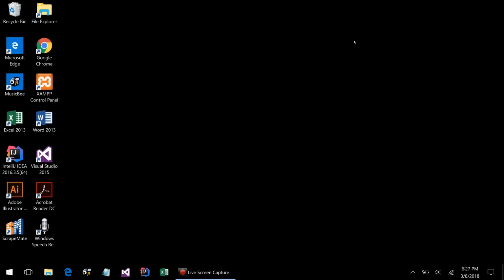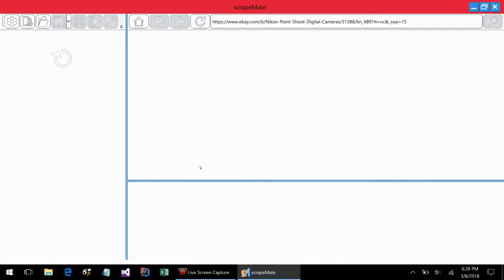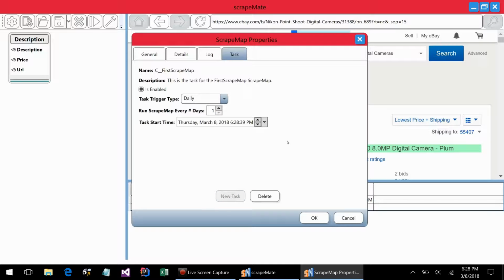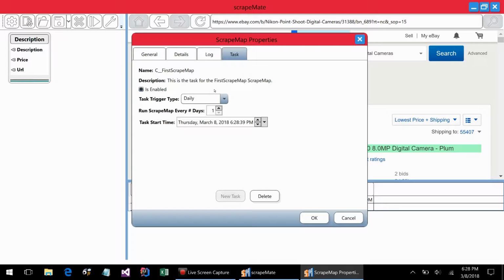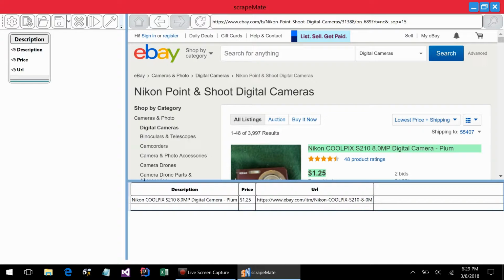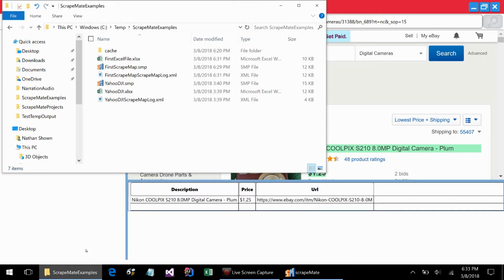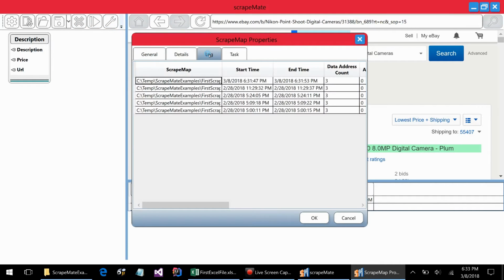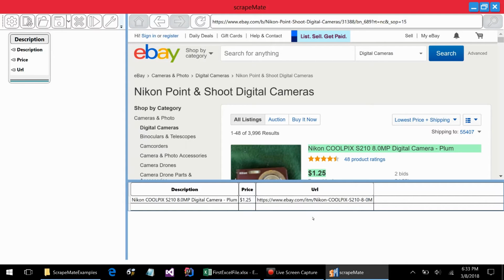Create A ScrapeMap Task Tutorial in ScrapeMate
This tutorial describes how to use ScrapeMate to schedule a ScrapeMap run by creating a Task.